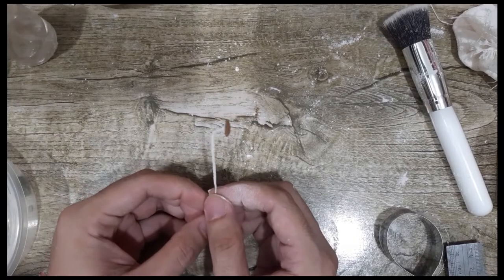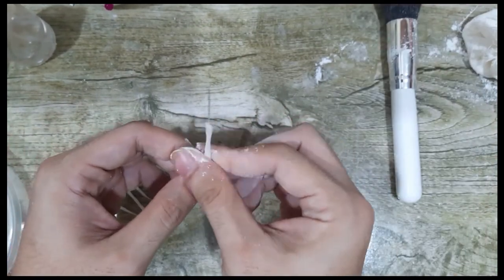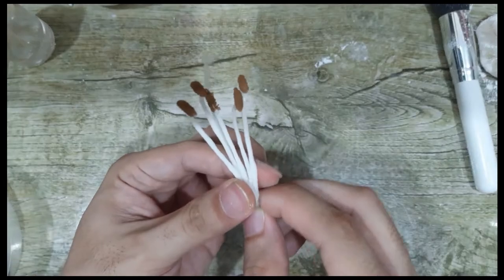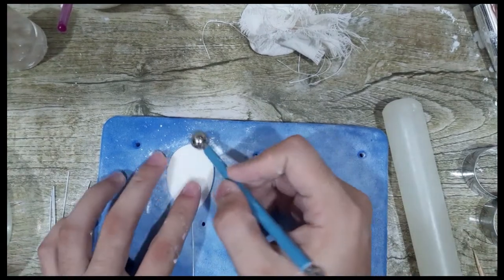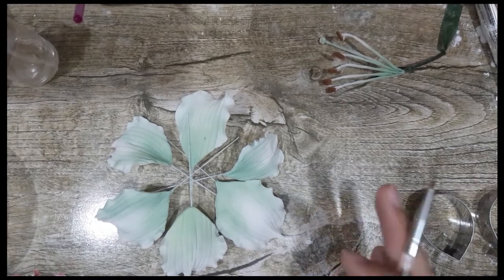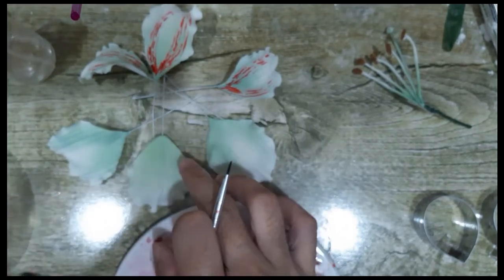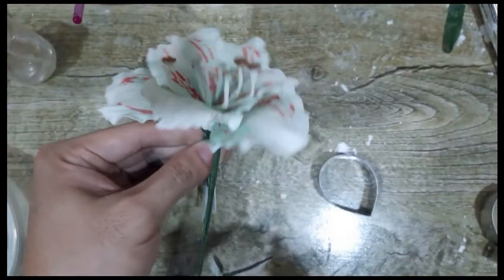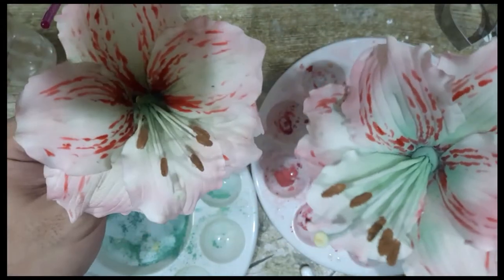AMARYLLIS LILY GUMPASTE (realistic Amaryllis without using veiners vlog 6 by Marckevinstyle)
Amaryllis Lily Flower made in gumpaste

Materials used
Gumpaste (Recipe posted on my previous video)
Tear drop cutter (Rose Cutter)
Small fine Brush
Make up brush for dusting
Edible colors (green and red)
Gelatin with dust (petal dust brown)
Edible Glue (1/4 tsp of tylose with 2 tbsp of warm/ hot water, mix well)
Cornstarch
Shortening for kneading
Foam pad
Rolling pin
Ball tool
Wire number 24 white or 26 white, wire number 28 white
Floral tape